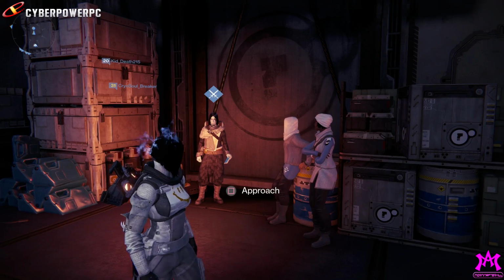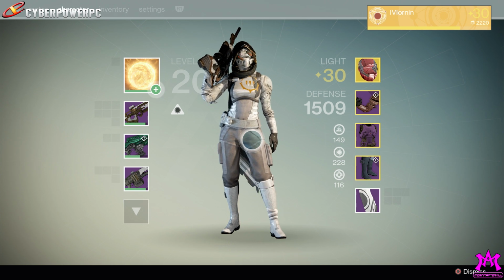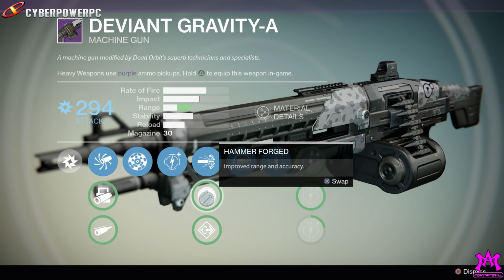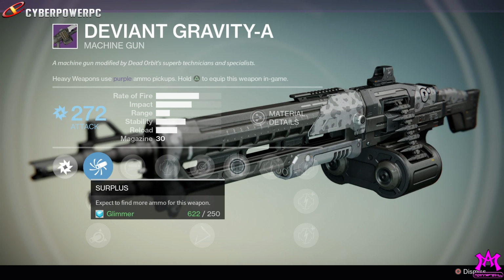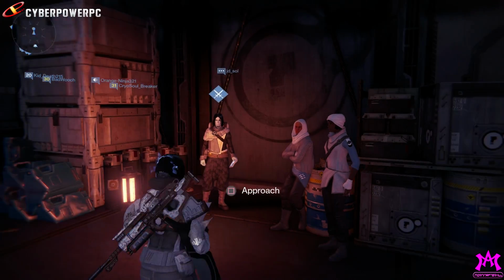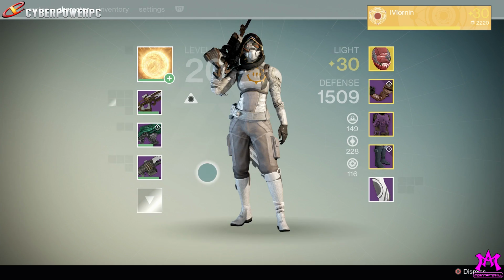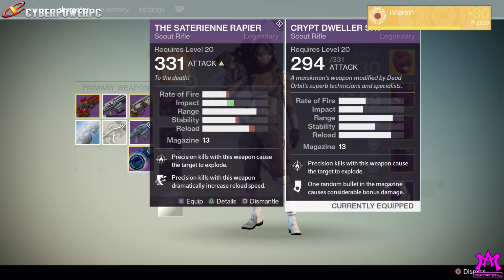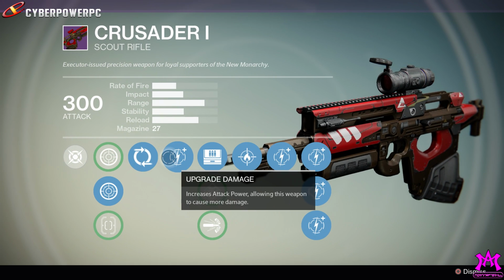Destiny Dead Orbit Faction Allegiance Hunter Update! Amazing Perk Roll On Dead Orbit Scout Rifle!